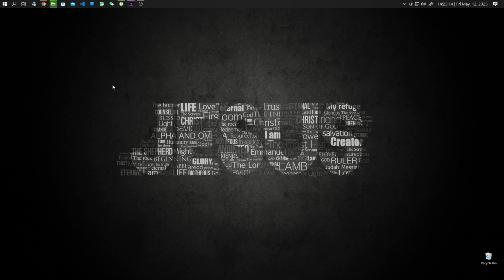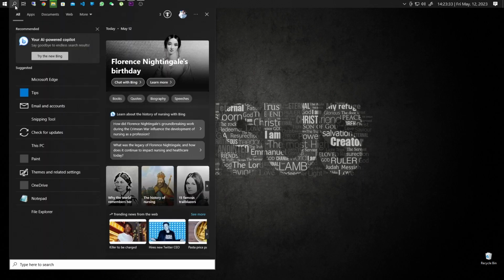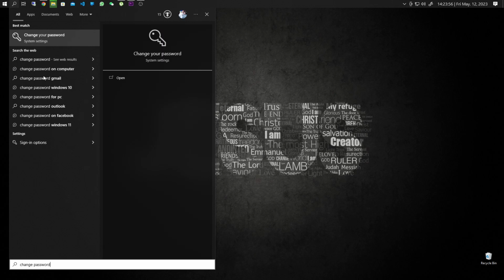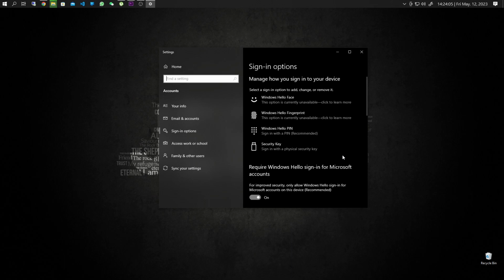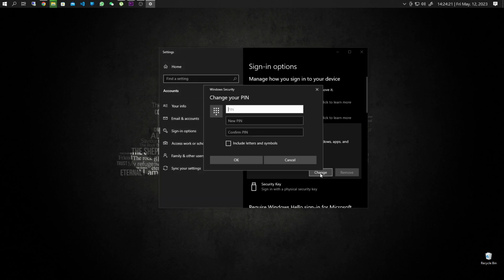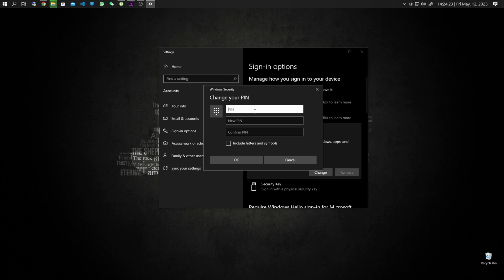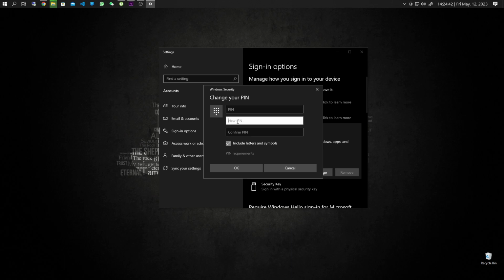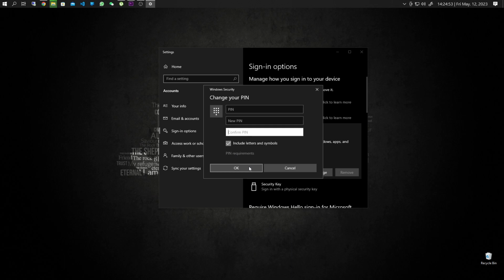How to Change Password In Windows 10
Boost your digital fortress with our simple guide on changing your password in Windows! 🔐💻 Whether it's time for a refresh or you want to enhance your security, we've got you covered. Join us for a step-by-step tutorial on updating your Windows password effortlessly. Watch now and fortify your system! 💪🔒